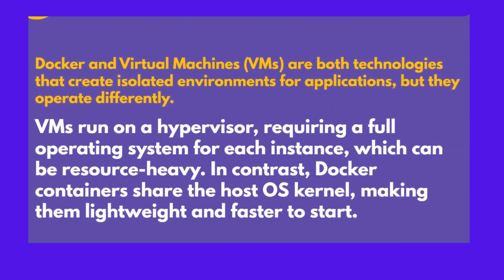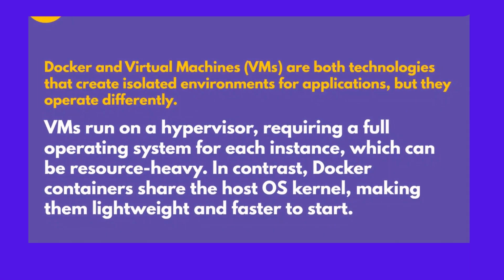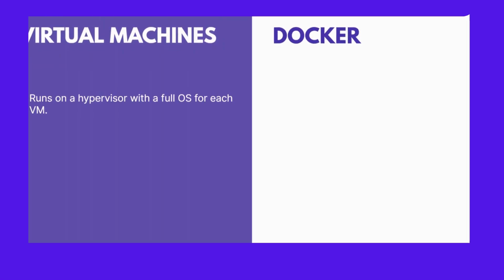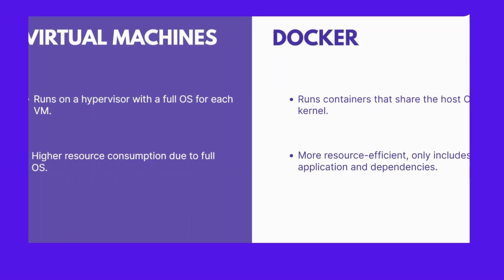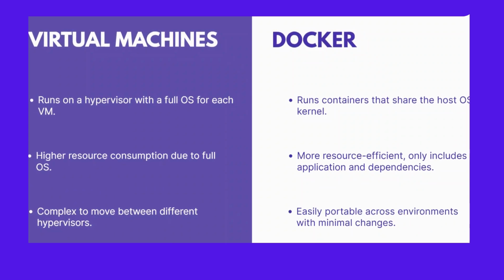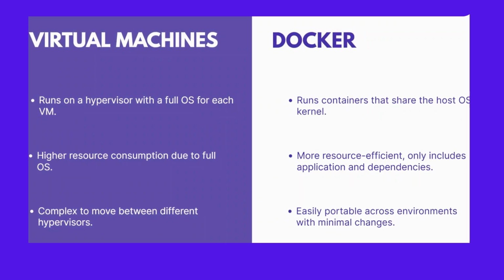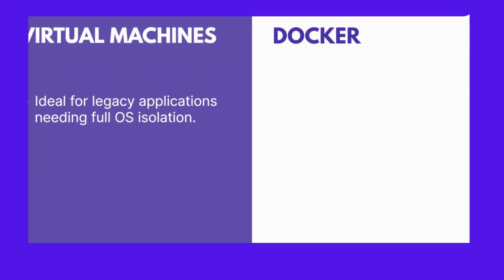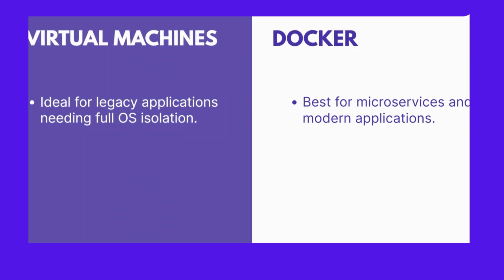Docker vs Virtual Machines 🔥 | What’s the Difference? | DevOps & Cloud Explained (2025)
🆚 Docker vs Virtual Machines – Full Comparison Explained!
In this video, we break down the core differences between Docker containers and traditional virtual machines (VMs). Learn how Docker works compared to VMs, their pros & cons, performance differences, and which one to use for your DevOps, cloud, or software development projects in 2025.

🚀 Whether you’re a beginner or preparing for interviews, this tutorial will help you decide between Docker and Virtual Machines for real-world scenarios.

Docker vs VM: Speed, Size, Performance

When to use Docker vs VM?

Use Cases in DevOps & Cloud

🧠 Perfect for developers, system admins, DevOps engineers, and IT students.

🔧 Tools Mentioned: Docker, VirtualBox, VMware, WSL2